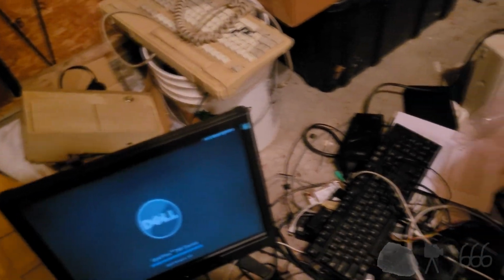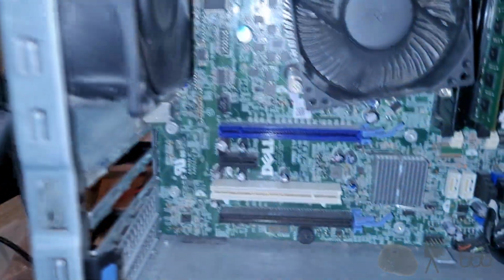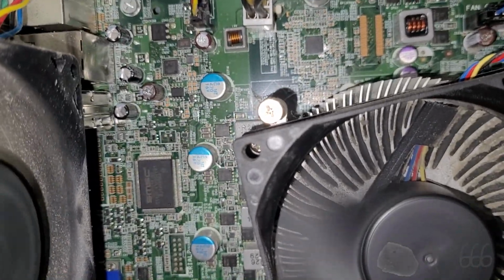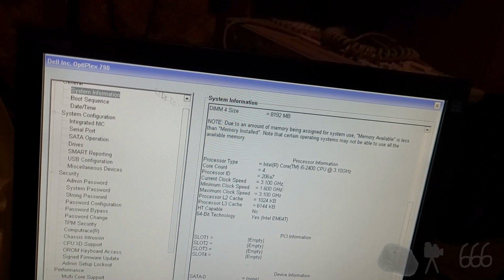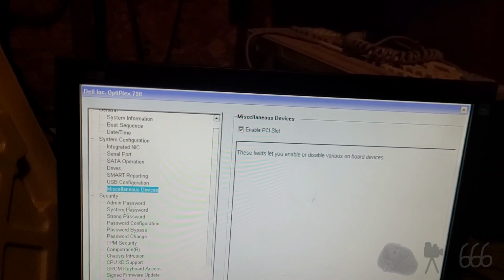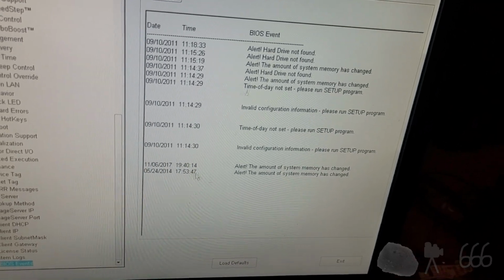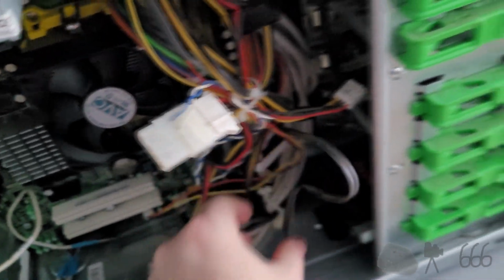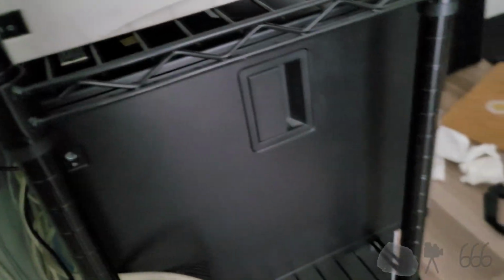Replacing My Print Server With A Thrifted Dell Optiplex 790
Changing out an overpowered system that runs hot for an overpowered system that doesn't run as hot.